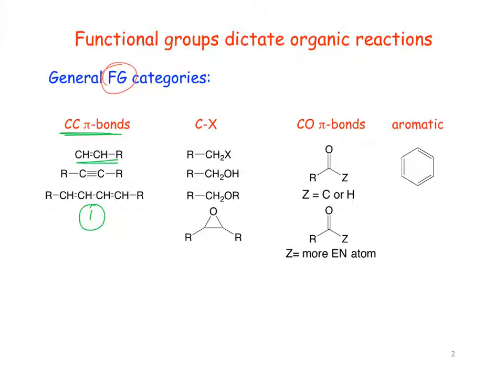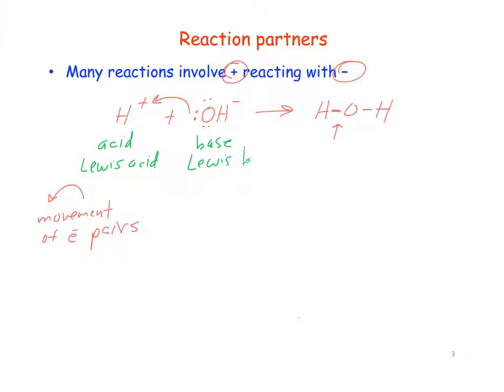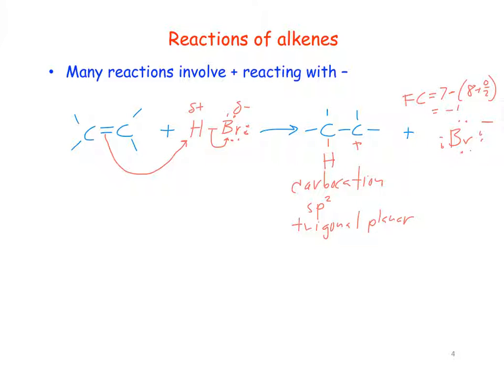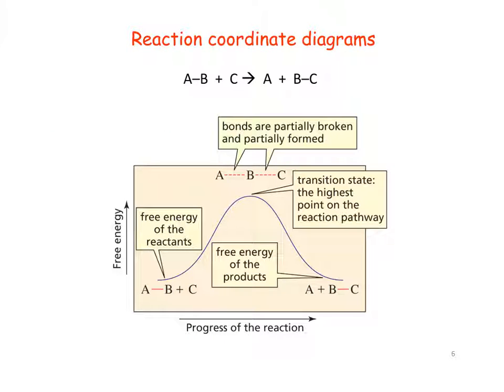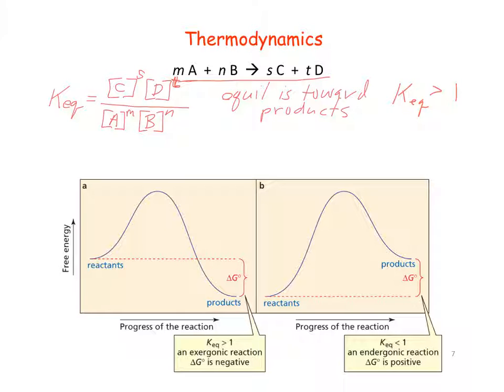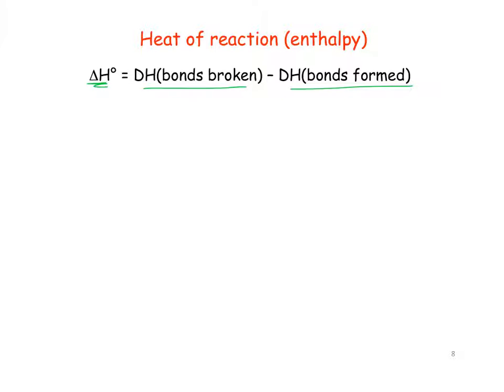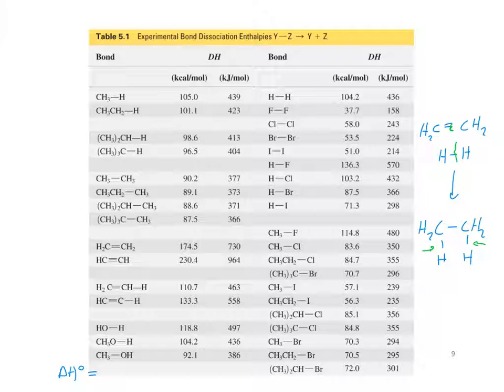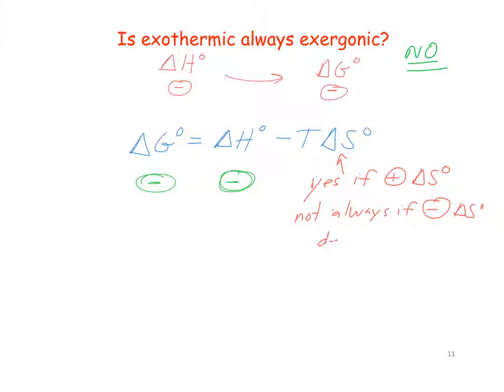CHEM 2310 OL-C5-2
Chapter 5 – Alkenes: General intro to reactions, reaction coordinate diagrams, reaction mechanisms, thermodynamics, free energy enthalpy, equilibrium constants